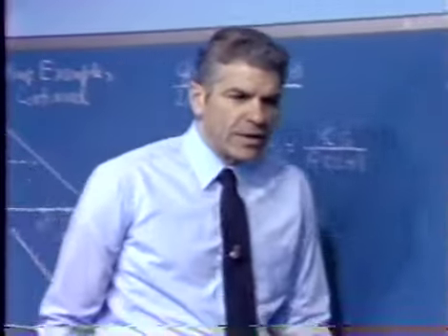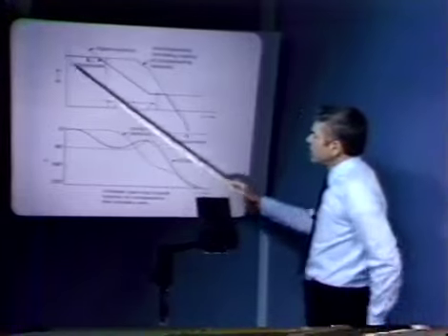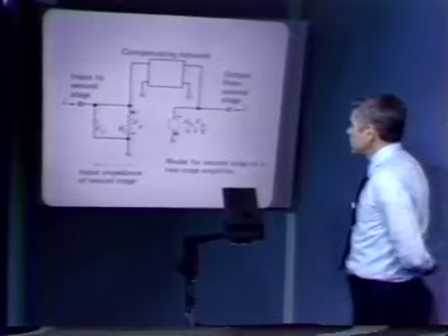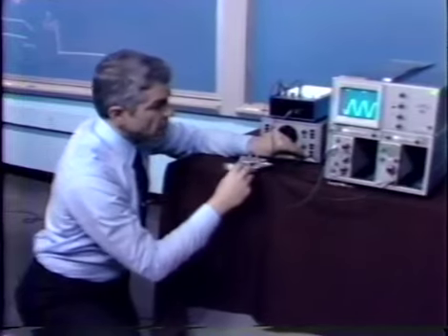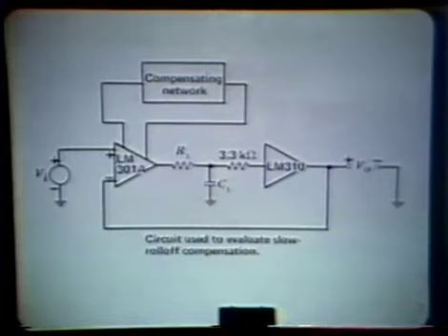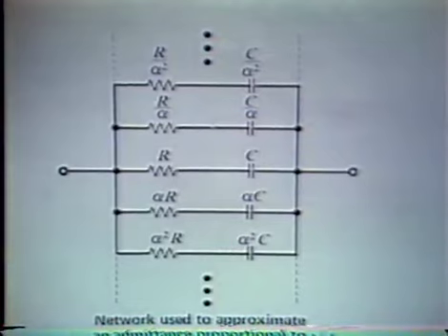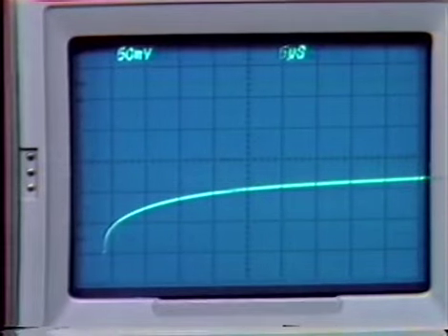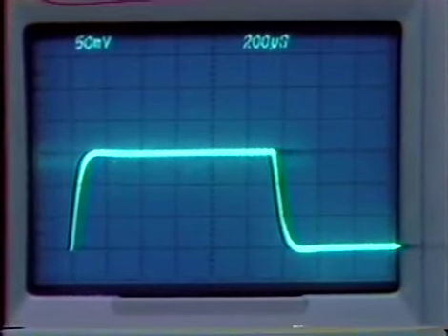Electronic Feedback Systems - MIT - 13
Lecture 13: Operational Amplifier Compensation (cont.)

Description: This lecture covers potential minor-loop stability problems, slow roll-off compensation, and compensation that includes a zero with a demonstration of improvement with capacitive loading.